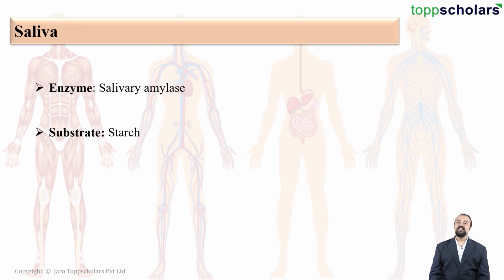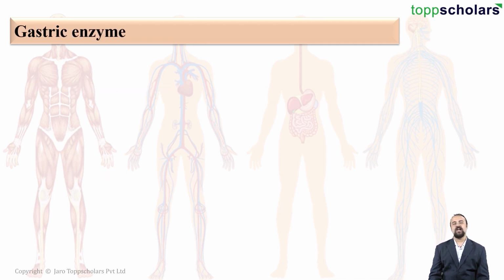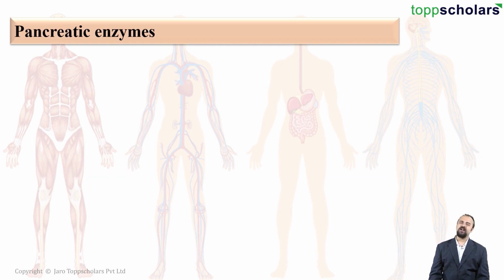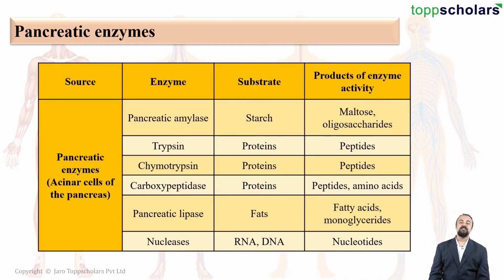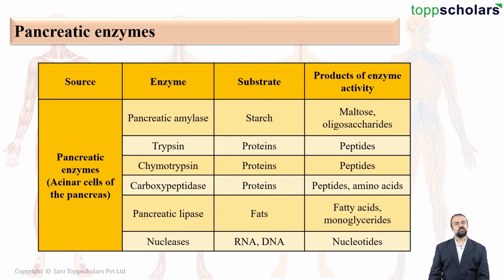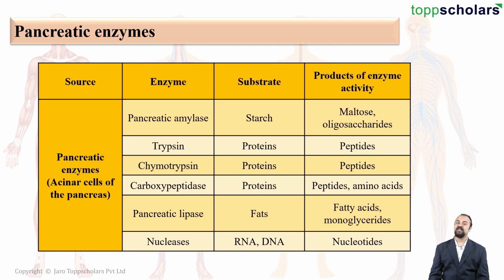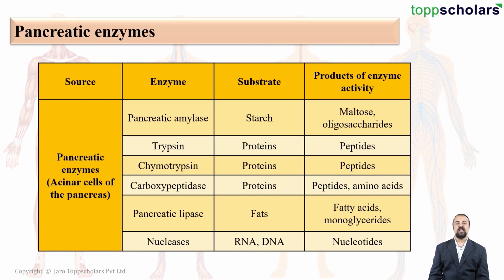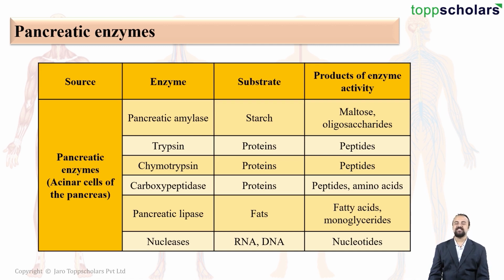Different reactions in digestion | Biology | Enzymes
Digestion process involves chemical reaction of acids and the food. During digestion, the food is broken down in to smaller molecules.